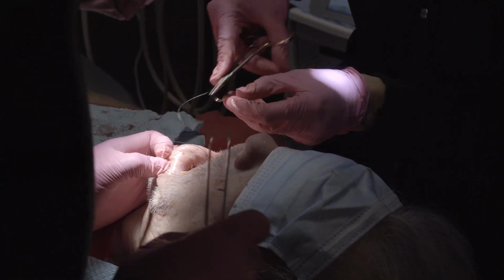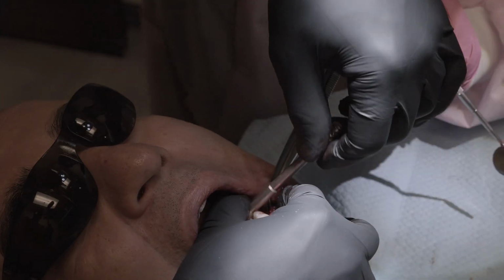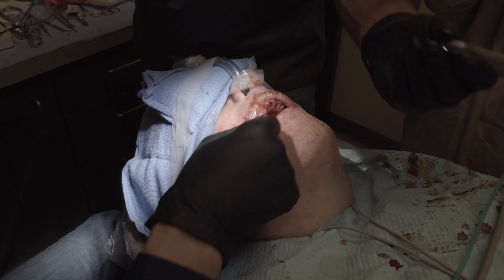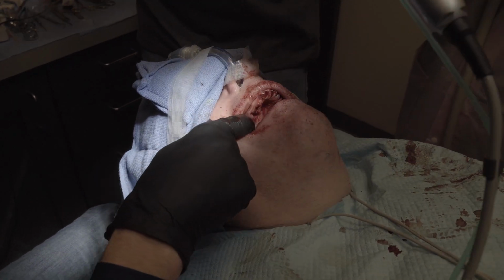Dr. Ishita Rahman - Simply Implants Institute - Core 1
4 Day Course:
Work with Live Patients Without Transferring Your Dental License! Enjoy personalized 1 on 1 training with no dental implant experience needed! You will learn how to use the tools of a basic implant kit. You will learn to evaluate a surgical implant and prosthetic kit based on ease of use and the economics to incorporate those kits into your practice. You will learn to treat four different types of implant scenarios. You will learn and get experience in placing dental implants on live patients. You will learn and get experience with bone grafting techniques on live patients. AGD subject code will be issued upon course approval.

Why Choose Simply Implants Institute?
1. No Implant Experience Needed
2. Double Your Production
3. Free Your Practice Financially
4. Learn Techniques For Restorative and Implant Placement
5. Learn How To Use The SI System and 4 Types of Procedures
6. Gain Use and Application of the Acteon Surgical Unit
7. Place 20+ Implants on Live Patients
8. Earn 36 CE Credits
9. Continue your education & experience with Core 1+

Who We Are & Qualifications:
We developed our course to teach general dentists (and their staff) the basics of implant dentistry from a didactic surgical placement, and restorative perspective. Our course includes a lecture portion, a lab section, and bone grafts and implant surgery on live patients.

As our student dentists gain more experience, they will be better equipped to take future courses (from us or any other school, lab, or implant  company) with more skill and confidence.

Simply Implants Institute has been designated as an Approved PACE Provider by the Arizona Academy of General Dentistry. The formal continuing education programs of Simply Implants Institute are accepted by AGD for Fellowship, Mastership, and membership maintenance credit. Approval does not imply acceptance by a state or provincial board of dentistry or AGD endorsement. The current term of approval extends from 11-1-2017 to 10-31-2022. Provider ID 379979 AGD code 690.

Location
Phoenix, Arizona
Boise, Idaho (Coming Soon)

Address
8285 W. Union Hills Dr. #103,
Glendale, Arizona 85308